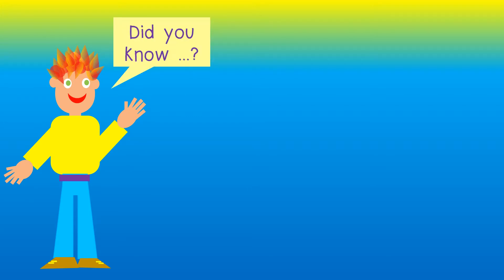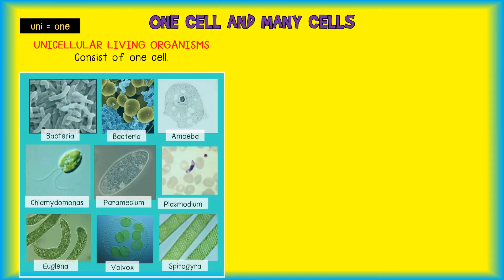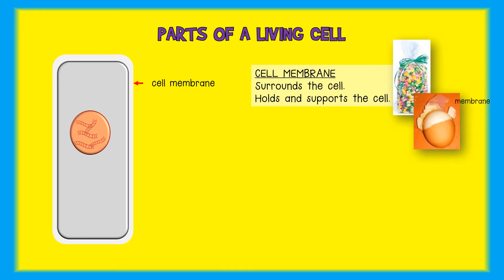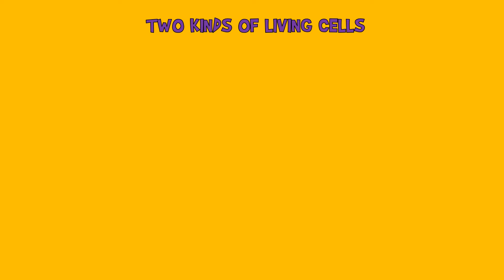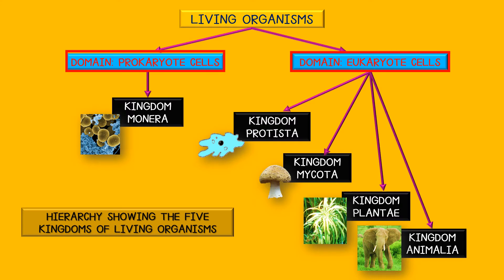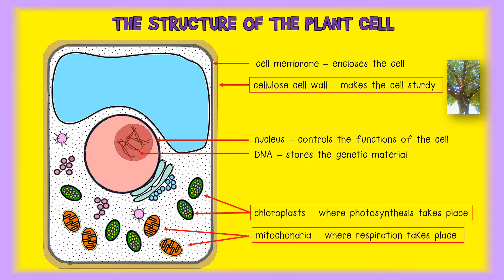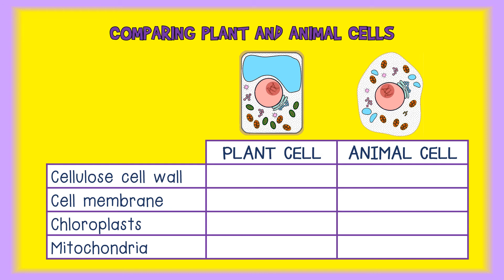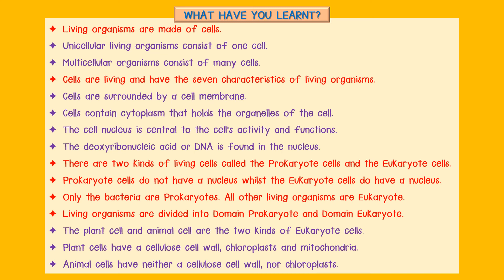LIVING CELLS NATURAL SCIENCES GRADE 7 CAPS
THE FOLLOWING CONCEPTS ARE DISCUSSED:
 Living organisms are made of cells.
 Unicellular living organisms consist of one cell.
 Multicellular organisms consist of many cells.
 Cells are living and have the seven characteristics of living organisms.
 Cells are surrounded by a cell membrane.
 Cells contain cytoplasm that holds the organelles of the cell.
 The cell nucleus is central to the cell’s activity and functions.
 The deoxyribonucleic acid or DNA is found in the nucleus.
 There are two kinds of living cells called the Prokaryote cells and the
 Eukaryote cells.
 Prokaryote cells do not have a nucleus whilst the Eukaryote cells do have a nucleus.
 Only the bacteria are Prokaryotes. All other living organisms are Eukaryote.
 Living organisms are divided into Domain Prokaryote and Domain Eukaryote.
 The plant cell and animal cell are the two kinds of Eukaryote cells.
 Plant cells have a cellulose cell wall, chloroplasts and mitochondria.
 Animal cells have neither a cellulose cell wall, nor chloroplasts.